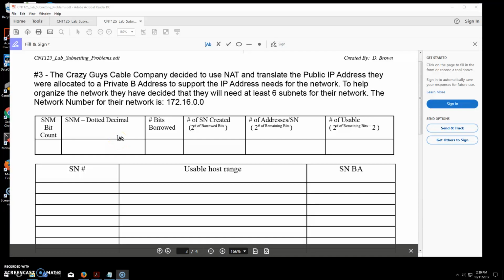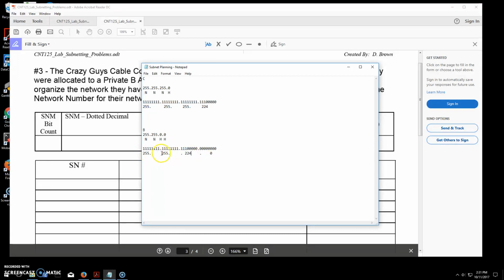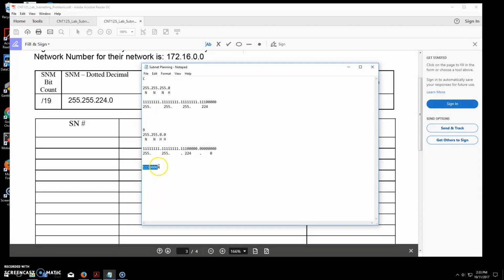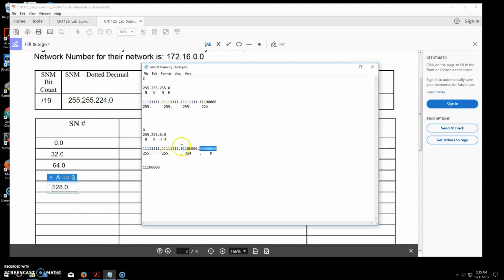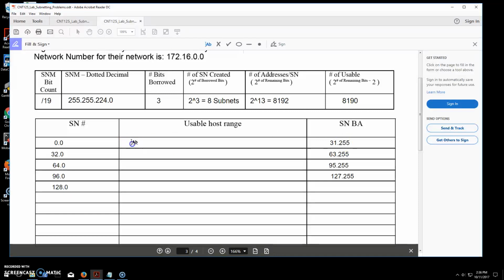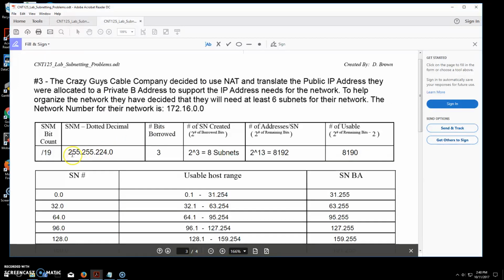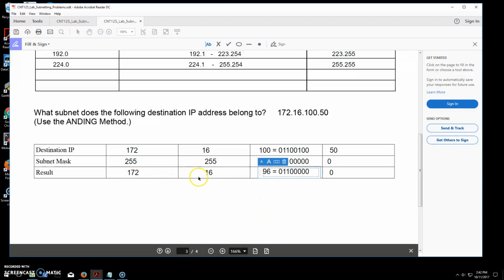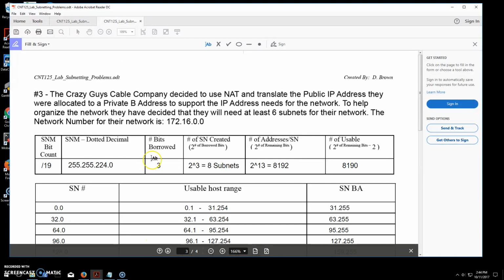CNT125 3 Lab Subnet Problems Part 2